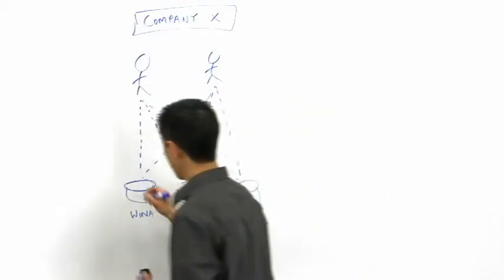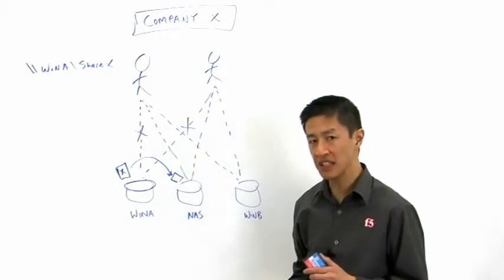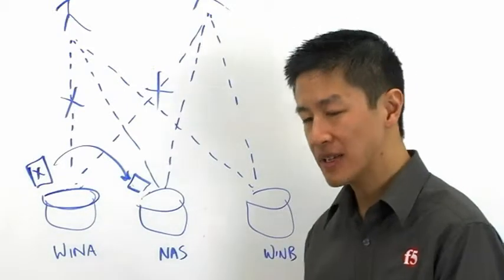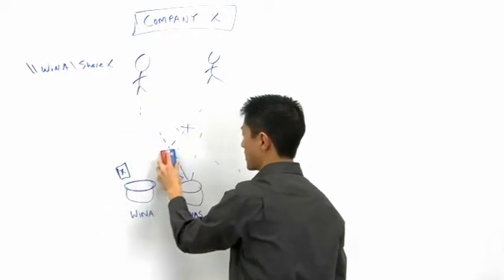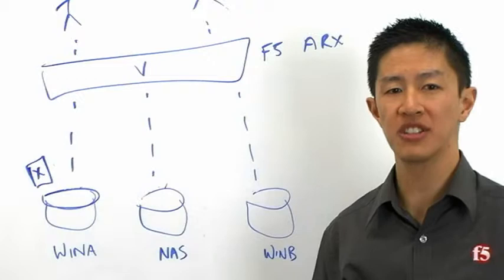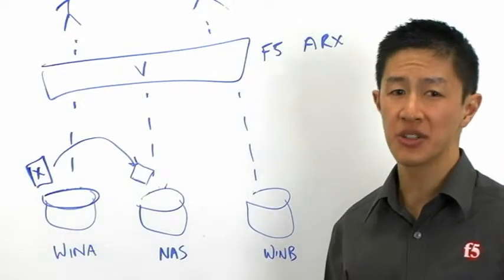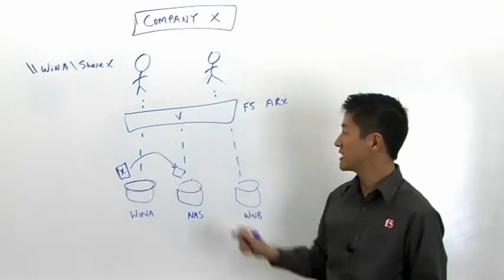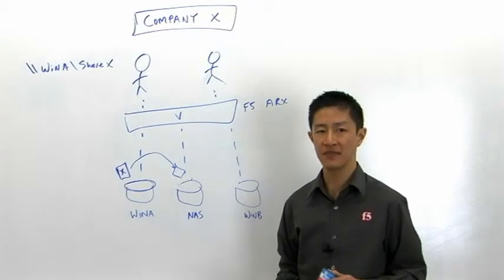F5 Whiteboard Conversations - Hassle-free NAS Consolidation and Data Migration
Renny Shen from F5 Networks explains how you can reduce time and resources required for data consolidation & migration by up to 90%.